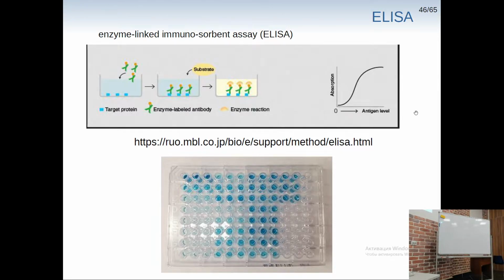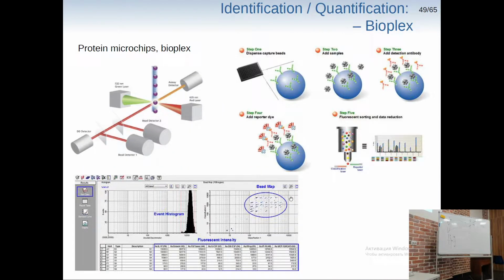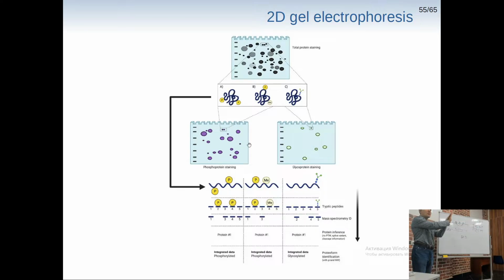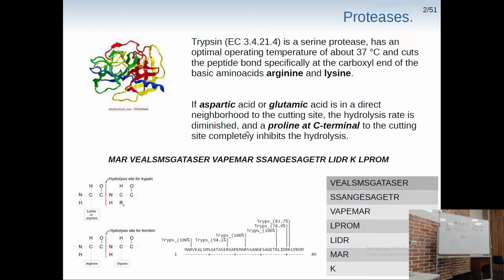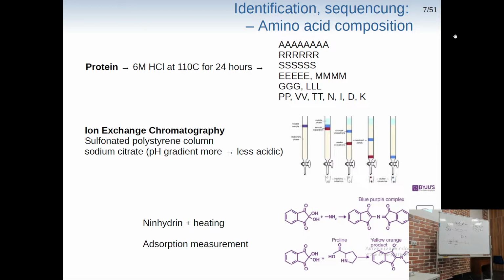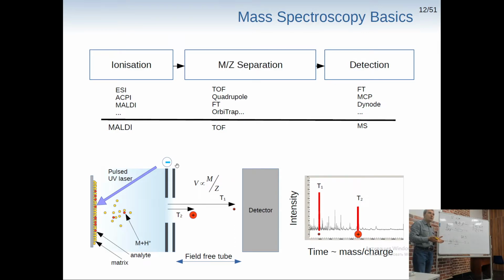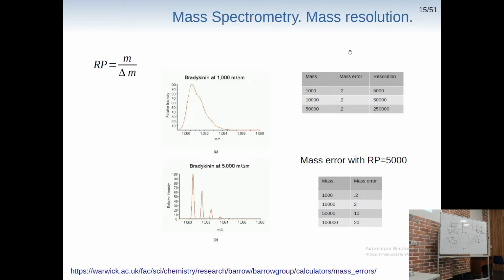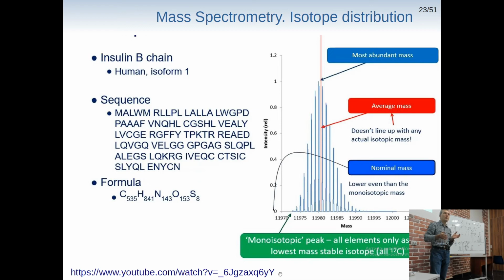Proteomics 3 2022